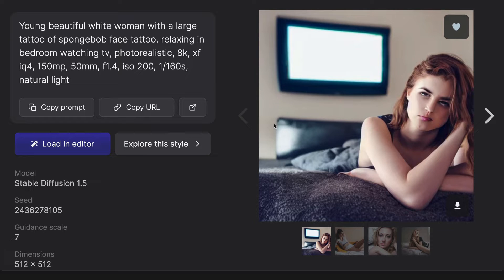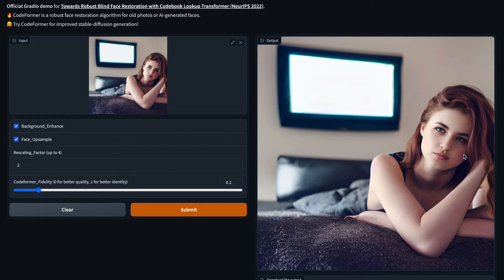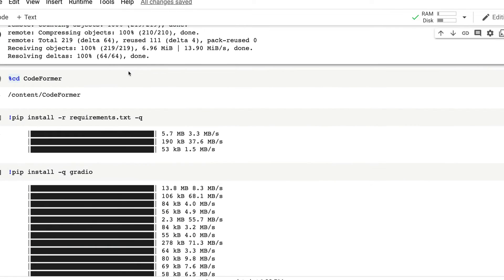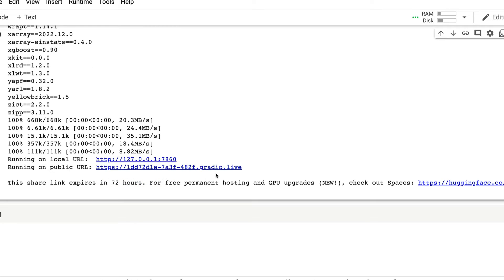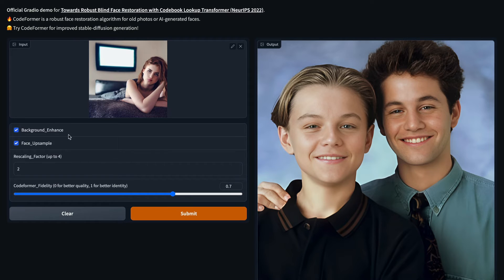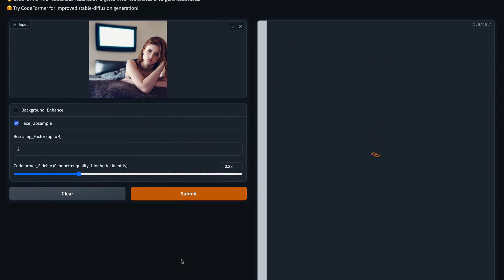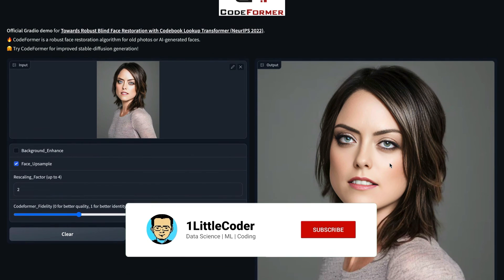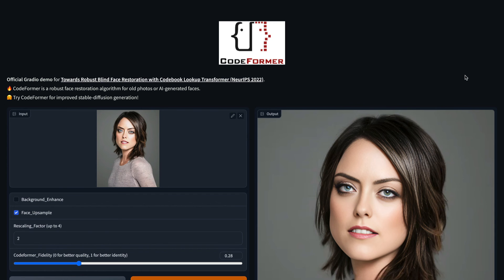FIX AI generated Faces Photo Restoration with Codeformer Web UI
🔥 CodeFormer is a robust face restoration algorithm for old photos or AI-generated faces.
🤗 Try CodeFormer for improved stable-diffusion generation!

Whether it's Stable Diffusion or DALL-E, AI Generated Human faces are not very good. Sometimes too good to be true and sometimes it's very bad and deformed, use Codeformer to fix those faces!